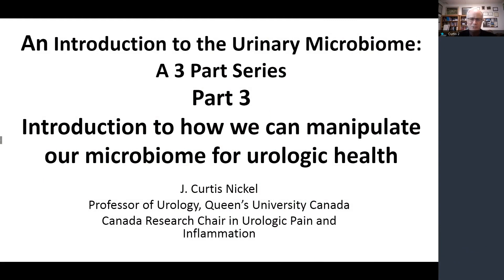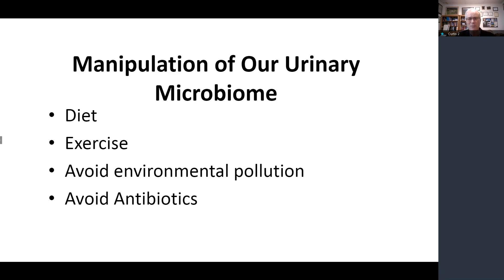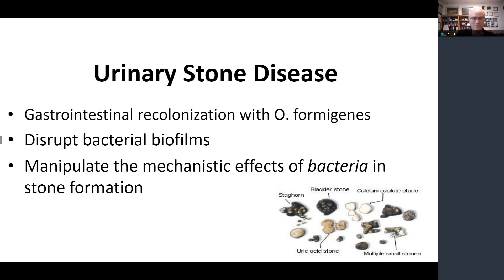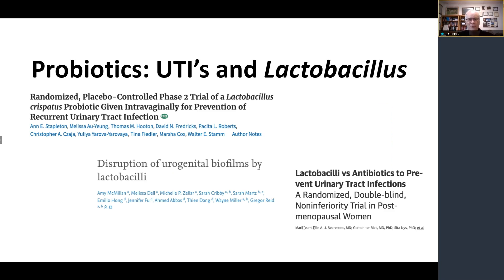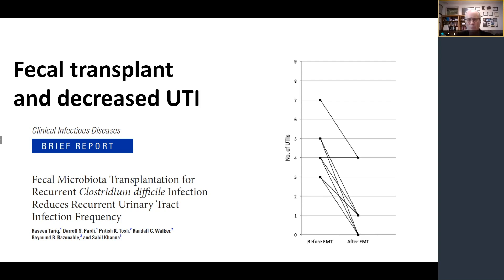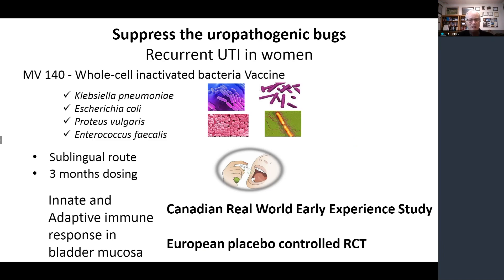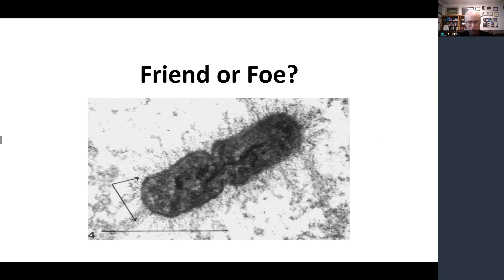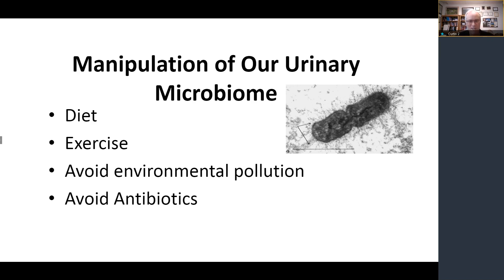An Introduction to the Urinary Microbiome: Part 3 - Manipulating the Microbiome for Urologic Health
In the third lecture of a three-part foundational series for Grand Rounds in Urology’s Next Generation Microbiome and Urologic Infections Learning Center, J. Curtis Nickel, MD, FRCSC, Professor of Urology at Queen’s University in Ontario, Canada, discusses possible ways to manipulate the microbiome to promote urologic health. He explains that, at present, there are four basic ways to positively influence the microbiome: eating a good diet, exercising, avoiding environmental pollution, and avoiding unnecessary antibiotics. Dr. Nickel also discusses various potential treatments currently being explored that involve manipulating the microbiome for managing disease, such as: gastrointestinal recolonization with Oxalobacter formigenes to treat urinary stone disease; targeting particular microbiota for cancer management; using Lactobacillus probiotics, fecal transplants, urine transplants, and a whole-cell inactivated bacteria vaccine to protect against urinary tract infections; and phage therapy. Dr. Nickel concludes that urologists do not have to always kill off bacteria, including seemingly pathogenic bacteria, but rather they need to understand how the bacteria changes in various disease states.